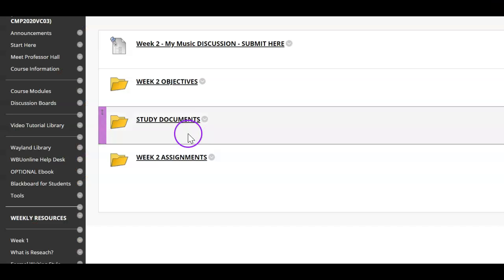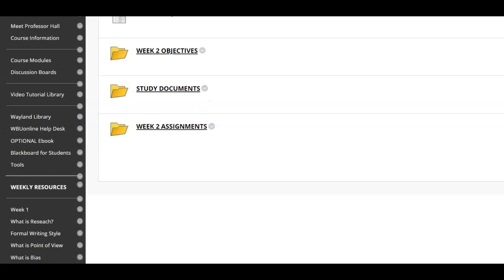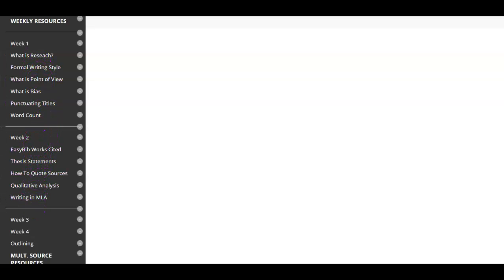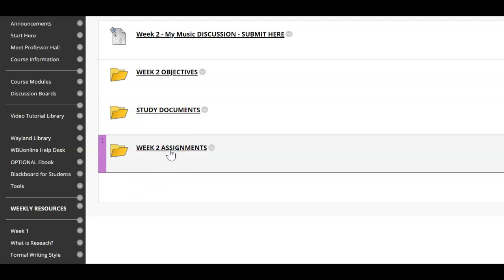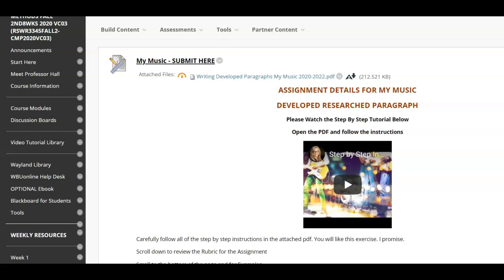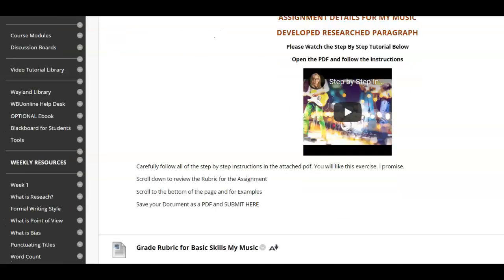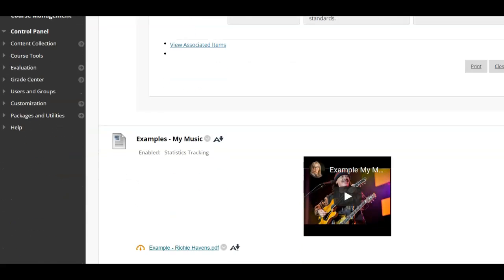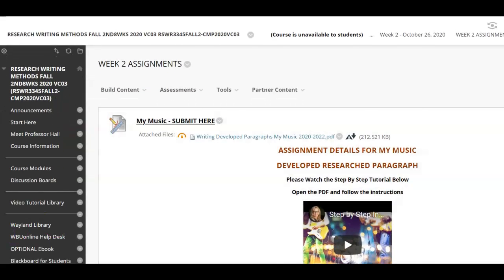Welcome to Week 2 RSWR3345